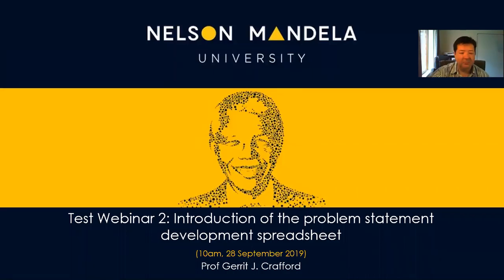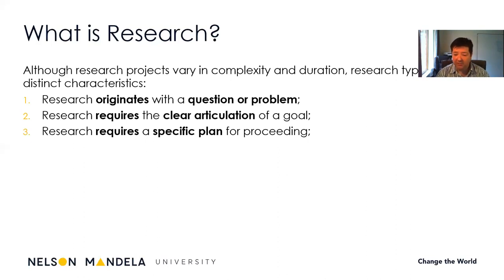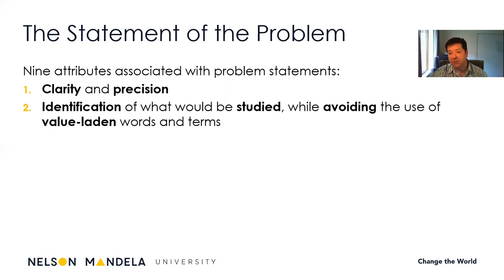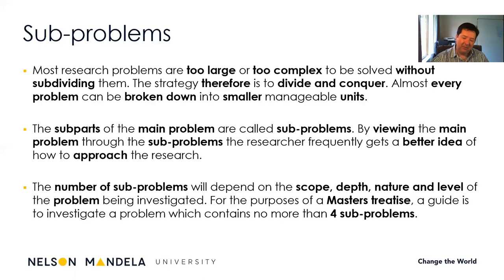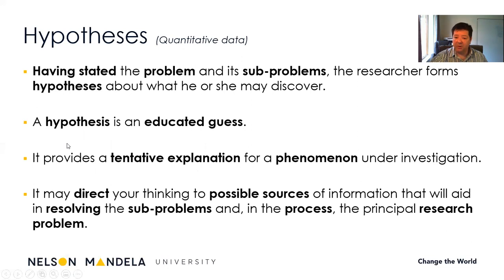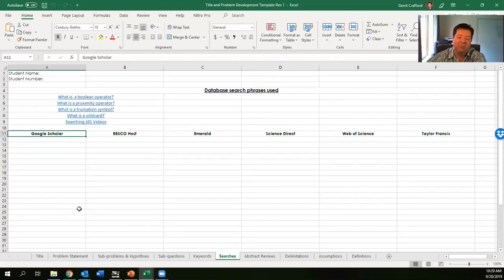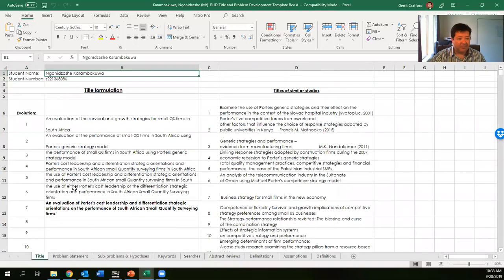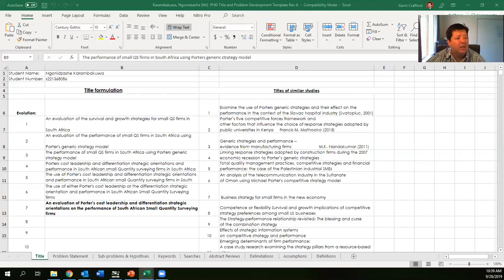Introduction of the problem statement development spreadsheet 10am, 28 September 2019